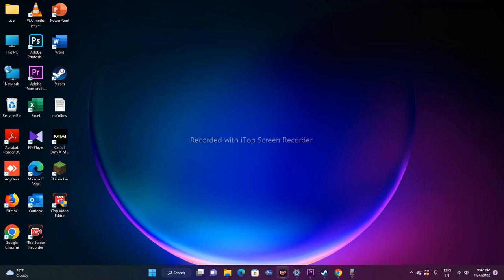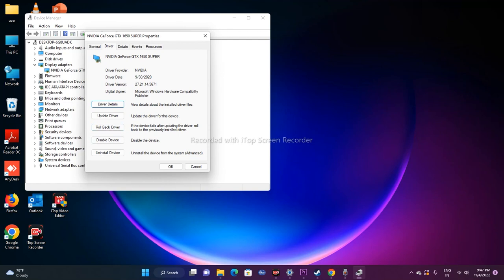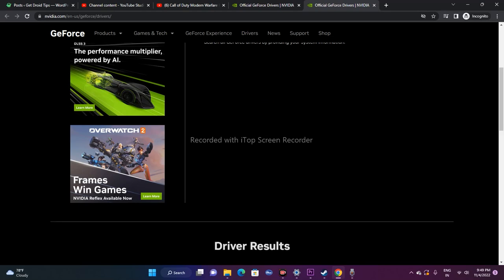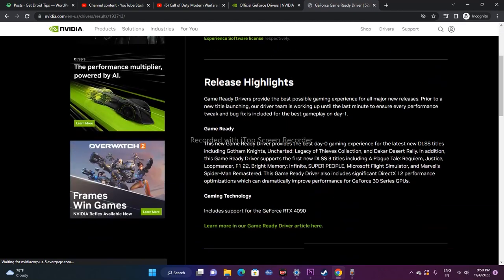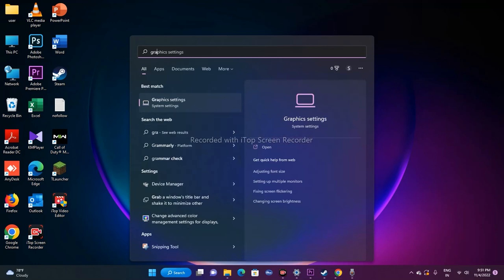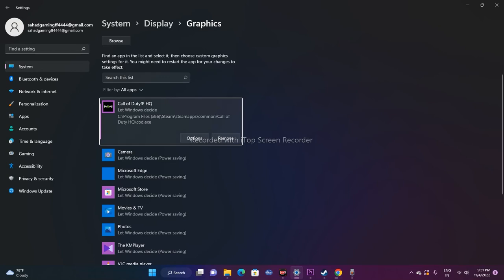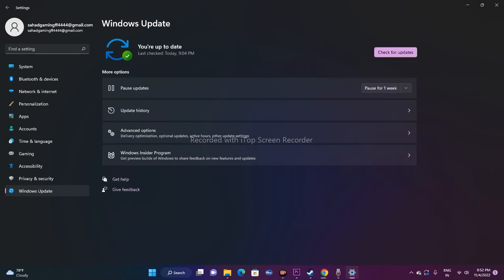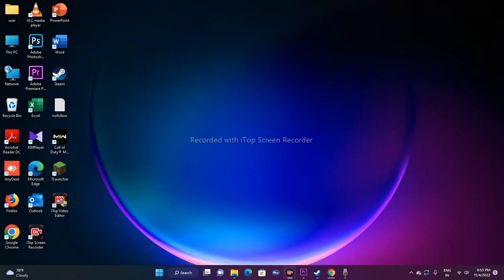How to Fix Call of Duty Modern Warfare II: Fix Screen Flickering & White Screen Flash Issue On PC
Many players have the problem in Modern Warfare 2 that the screen flickers or the game says goodbye with a white screen. Are you one of them? Then don’t worry, in this guide, we will explain how you can fix the flickering and the white screen.
What it’s about: With the release of Modern Warfare 2, players were also flooded with a number of bugs. For many of them, there are workarounds, or they have already been fixed by a patch. This time, we’re talking about a bug that occasionally causes flickering or flickering, and in the worst case, even a white screen. In this guide, we will show you how to fix this error.

CHAPTERS IN THIS VIDEO :
0:00-INTRO
1:06-ROLL BACK YOUR DRIVER
1:50-UPDATE DRIVER MANUALLY
4:24-RUN THE GAME ON DEDICATED GRAPHICS CARD
6:10-UPDATE WINDOWS
6:54-VERIFY INTEGRITY OF GAME FILES
7:28-CONCLUSION

THIS VIDEO ALSO ANSWER FOLLOWING QUESTION :
Call of Duty Modern Warfare II: Fix Screen Flickering
White Screen Flash Issue On PC
Fix call of duty modern warfare issues